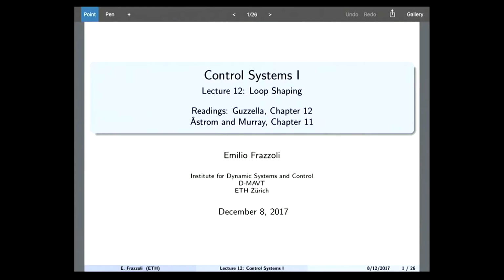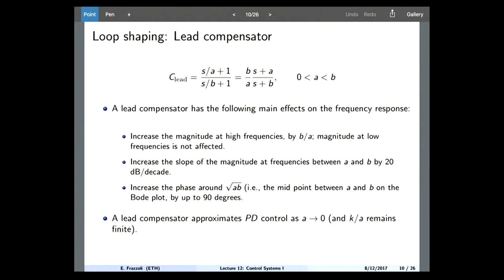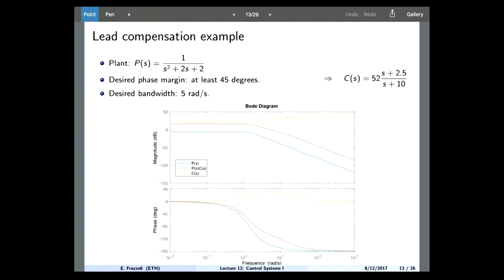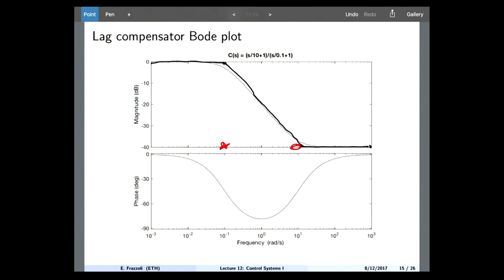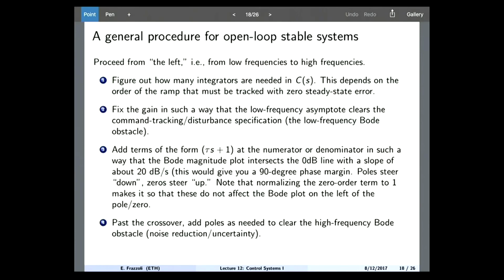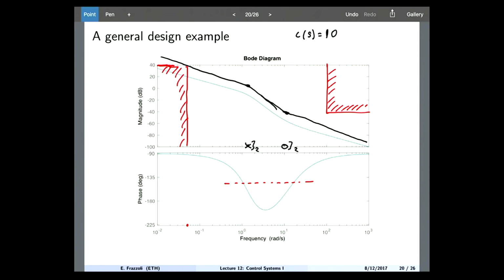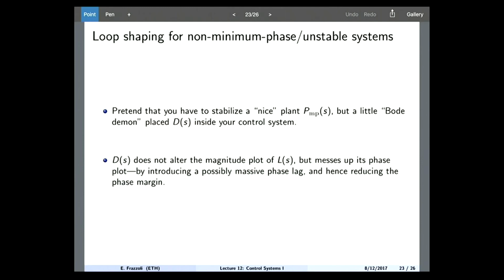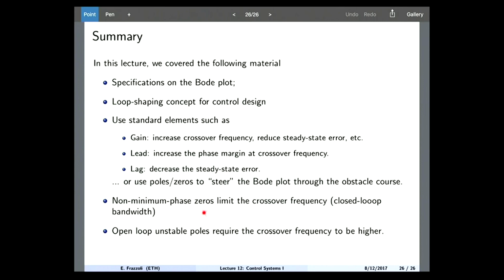Lecture 12 - Control Systems(ETH Zurich, Autumn 2017)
Professor - Frazzoli Emilio